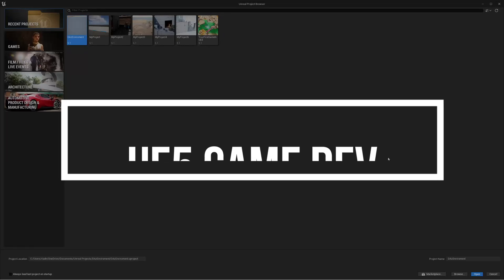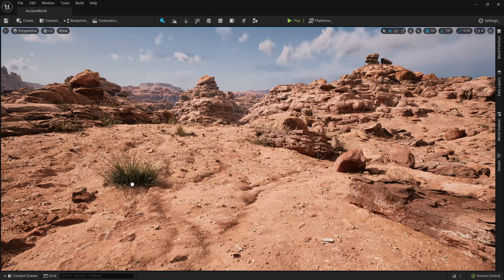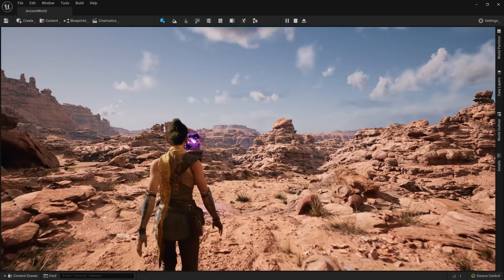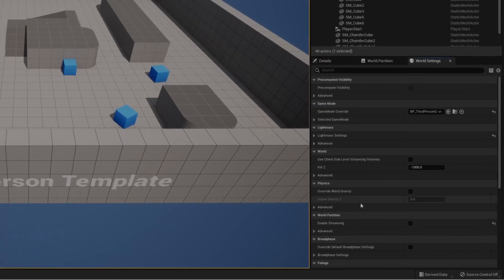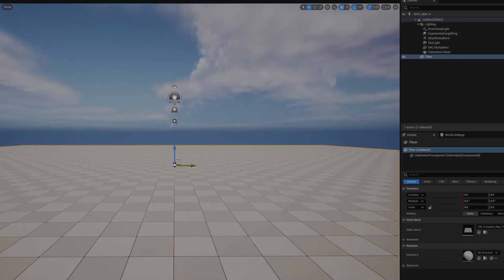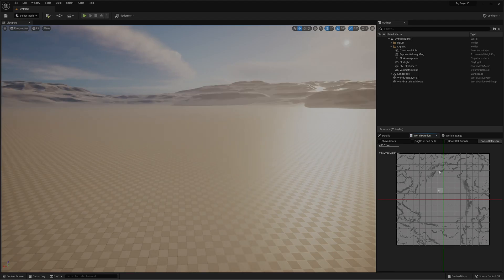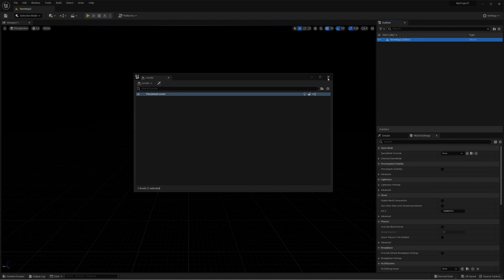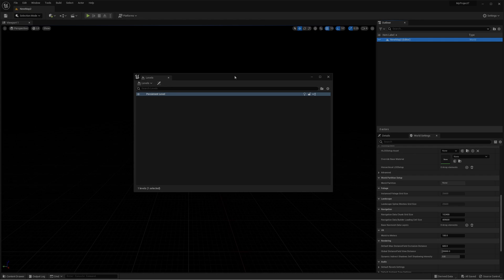UE5 Levels & World Partition Explained in Plain English - Unreal Engine 5 Game Ep 7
Welcome to this exciting new series where we will be delving into the exciting world of game development with virtual reality support using Unreal Engine 5! Together, we will embark on a journey to create a fully immersive gaming experience from scratch. As your host, I am thrilled to guide you through this process, and I am looking forward to collaborating with you, our viewers, every step of the way. Each episode, we will focus on a particular area of game development, such as character design, world-building, and programming. Through this collaborative effort, we will work together to find the best solutions and techniques to bring our game to life in the most creative and engaging way possible. Throughout the series, we will explore the various features and capabilities of Unreal Engine 5, as well as discuss the latest developments in virtual reality technology. So, sit back, relax, and let's embark on this exciting journey together!